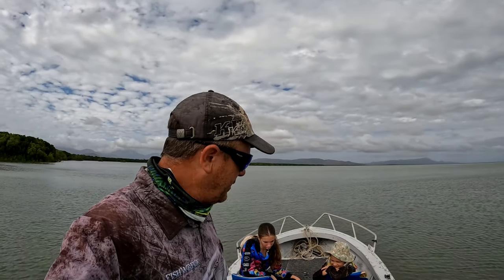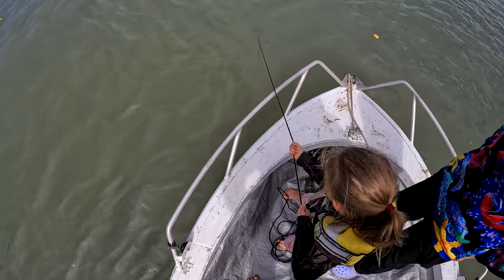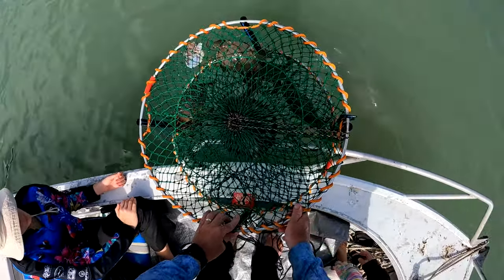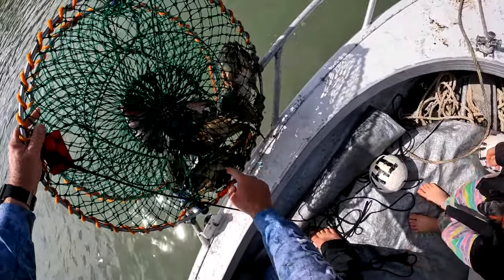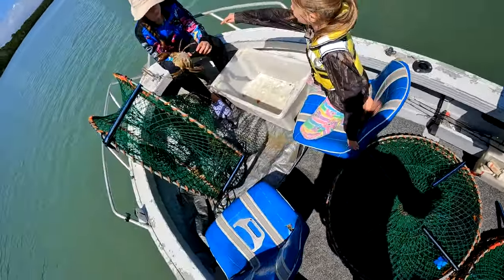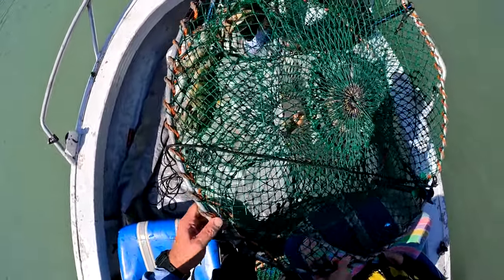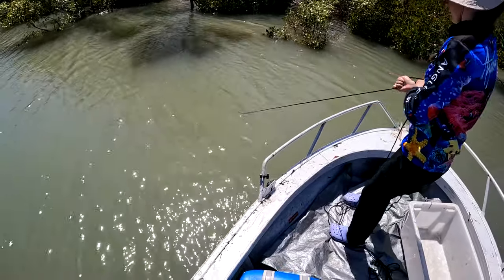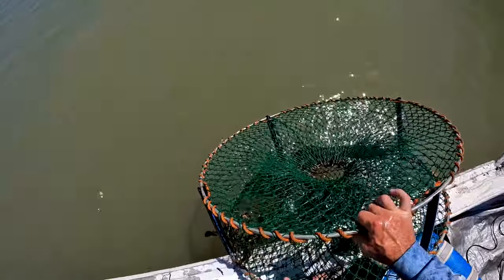Catching North Queensland Mud Crabs With The Kids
Using Ultimate Pro Crab Pots, My six year old daughter running her own 650mm Crab Pots, tough time of year but we got it done.